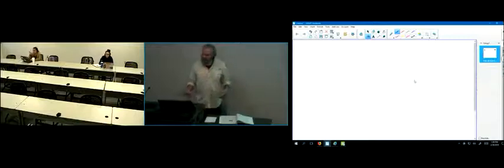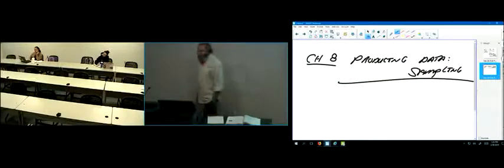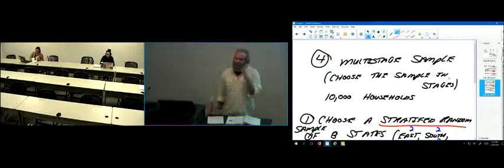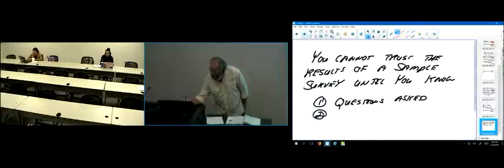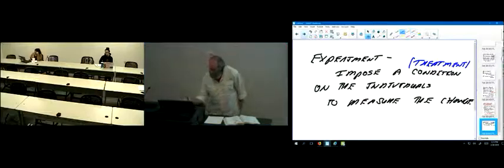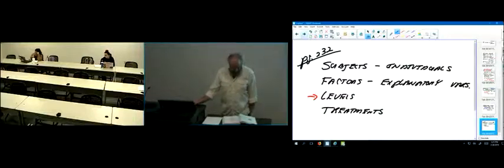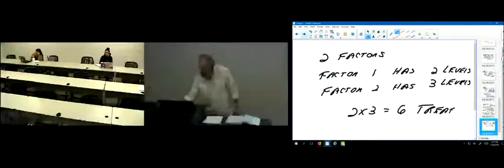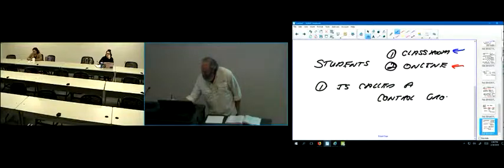Prob Stats Noncalculus pp 215 218, 229 236